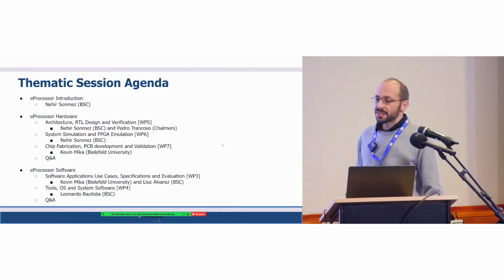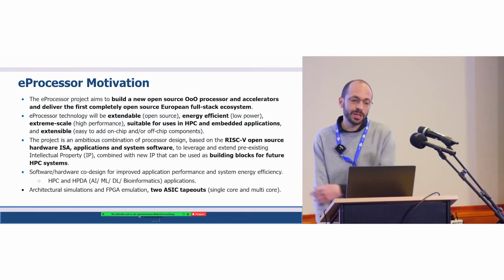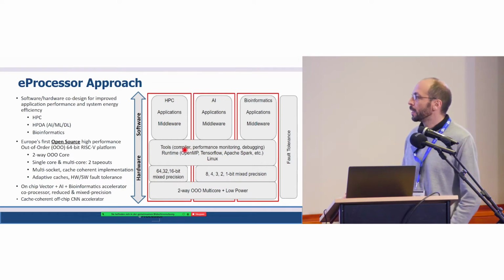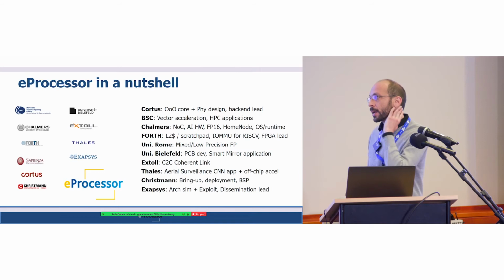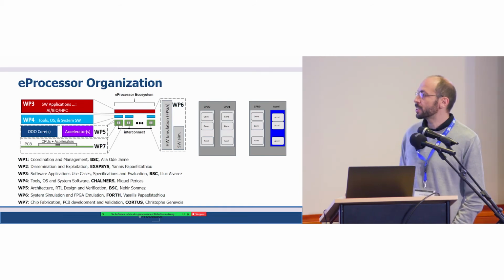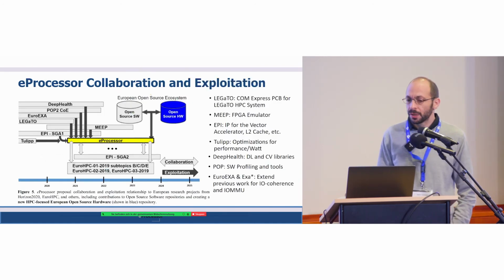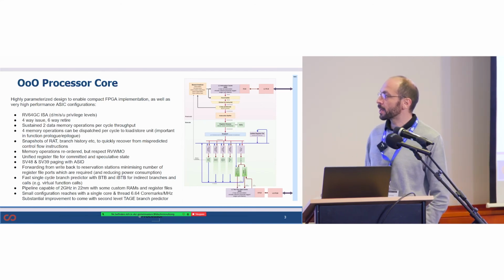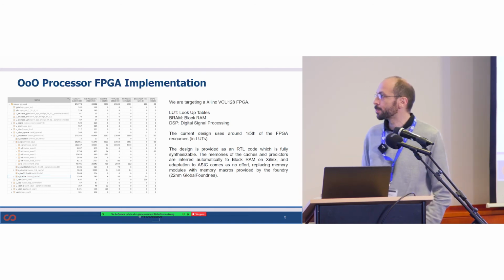The eProcessor RISC-V software / hardware ecosystem – Nehir Sönmez, Barcelona Supercomputing Center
The eProcessor project aims to create a fully fledged central
processing unit (CPU) based on RISC-V. This open-source out-of-order processor core, plus accompanying accelerator and software stack, will
be made in Europe. In this talk, eProcessor coordinator Nehir Sönmez (@BSCCNS) introduces the project. First talk from the eProcessor session at Computing Systems Week Tampere.

eProcessor has received funding from @eurohpc-ju under grant agreement no. 956702. The JU receives support from the European Union’s Horizon 2020 research and innovation programme and Spain, Sweden, Greece, Italy, France, Germany.